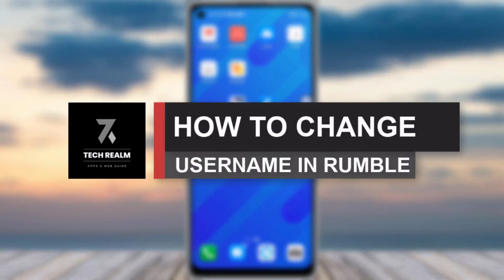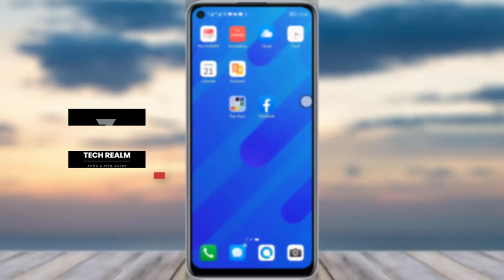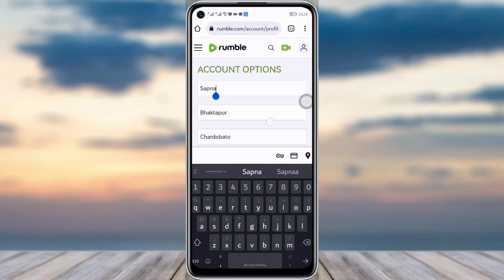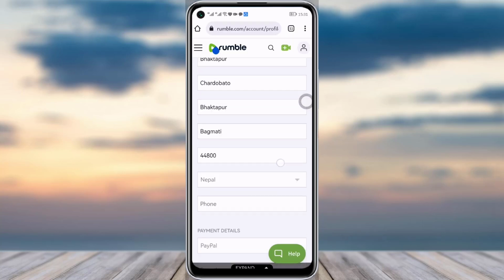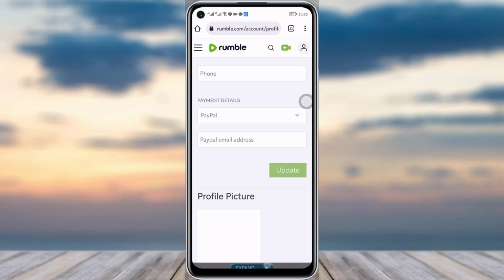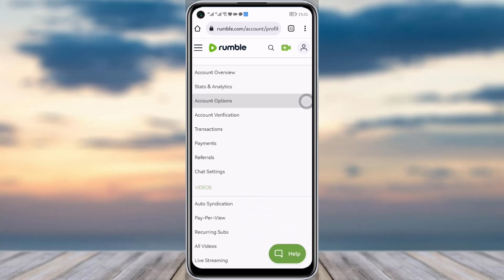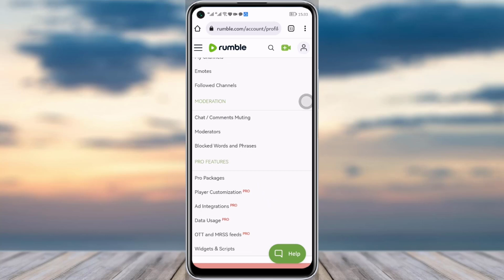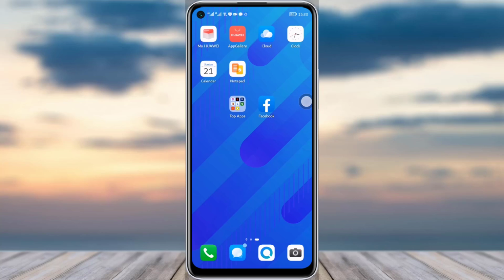How To Change Username on Rumble | 2023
In this tutorial, I will guide you on how you can change your rumble username.
0:00 Intro
0:14 Phone browser
0:22 Change username
1:19 Conclusion